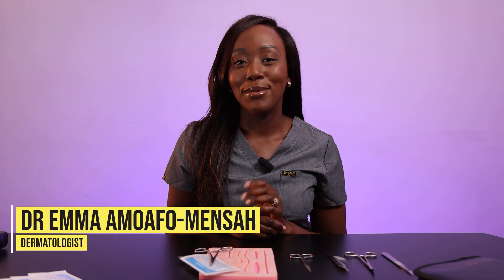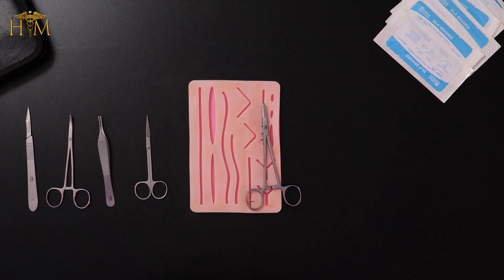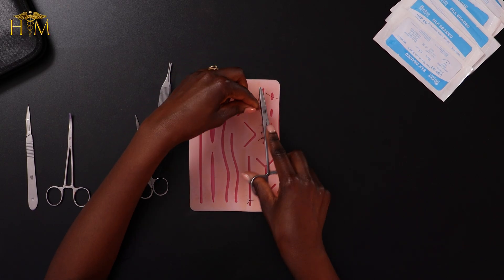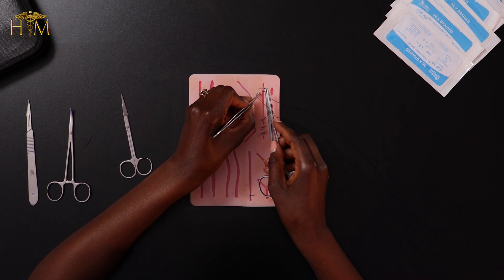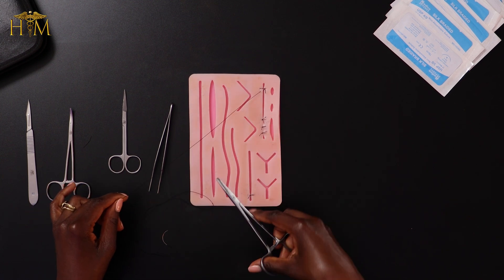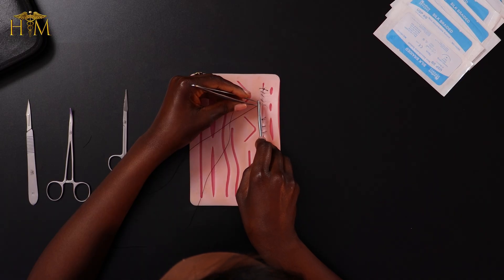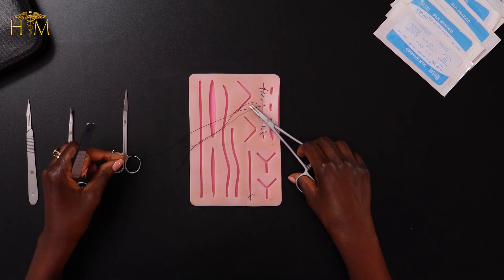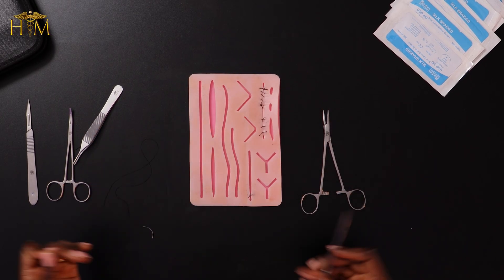Ep 03 Running Suture | Learn How To Suture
In this series, Dr Emma is teaching us all how to tie different sutures using the House of Medics Practice Suture Kit.

Episode 1: Instruments
Episode 2: Simple interrupted suture
Episode 3: Running suture
Episode 4: Figure of 8 suture

The House of Medics Practice Suture Kit contains everything you need to go from novice to pro.

In the field of medicine, suturing is a fundamental skill that healthcare professionals must possess. One of the commonly used suturing techniques is the running suture, also known as a continuous suture. It is an efficient method for closing wounds with minimal scarring and provides excellent wound edge apposition. In this article, we will guide you through the step-by-step process of performing a running suture.

Before starting the procedure, ensure that you have the necessary tools and supplies readily available. These typically include a suture needle, suture material (such as non-absorbable nylon or absorbable polyglactin), forceps or needle holders, scissors, and sterile gloves.

Step 2: Positioning

Position the patient in a comfortable and appropriate manner, ensuring proper access to the wound site. Cleanse the area surrounding the wound with an antiseptic solution, followed by draping with sterile towels or sheets to create a sterile field.

Step 3: Needle Selection and Loading

Select the appropriate suture needle based on the wound location, depth, and tissue thickness. Ensure that the needle is securely attached to the suture material. Hold the needle with forceps or needle holders in a manner that provides you with a comfortable and controlled grip.

Step 4: Wound Approximation

Start the running suture by anchoring the suture material at one end of the wound. This can be achieved by inserting the needle at a 90-degree angle into the tissue at a distance from the wound edge. Pass the needle through the tissue, emerging at the other side, and then re-insert it on the same side but closer to the wound edge. This creates a loop around the tissue, allowing for easy knotting later.

Step 5: Continuous Suturing

With the suture anchored, begin the continuous suturing process by repeatedly passing the needle through the tissue, alternating between the wound edges on both sides. Maintain a consistent bite depth and distance from the wound edge to ensure uniform wound approximation.

Step 6: Tension and Knotting

As you progress with the running suture, ensure appropriate tension is applied to the suture line. The tension should be enough to bring the wound edges together without causing excessive tissue distortion. Keep the suture material taut but not overly tight.

To complete the running suture, secure the suture line with a knot at the end of the wound. This can be achieved by creating a square knot or using a surgeon's knot for added security. Trim any excess suture material, leaving an appropriate tail for future suture removal.

Step 7: Wound Care

Once the running suture is complete, assess the wound for proper closure and hemostasis. Apply sterile dressings or adhesive strips as needed to protect the wound and promote healing. Provide the patient with instructions on wound care and follow-up appointments.

Conclusion:

The running suture technique is a valuable skill for healthcare professionals involved in wound closure. With proper preparation, technique, and attention to detail, this method can provide effective wound closure with minimal scarring. Practice, experience, and continuous learning will further enhance your proficiency in performing running sutures, ensuring optimal patient outcomes.